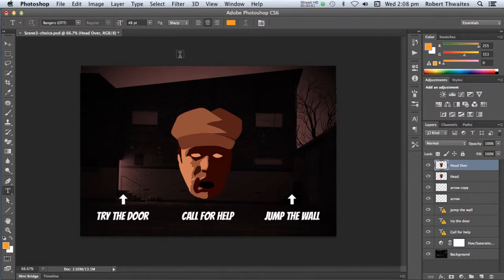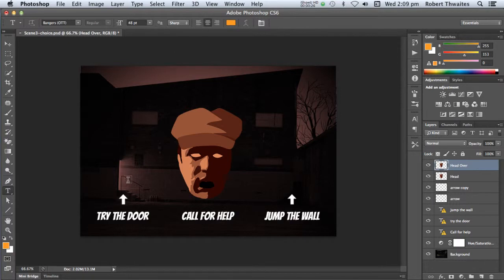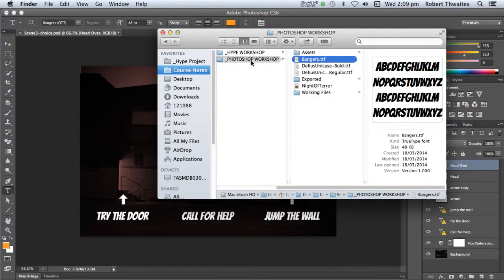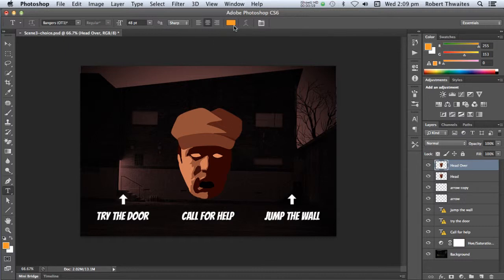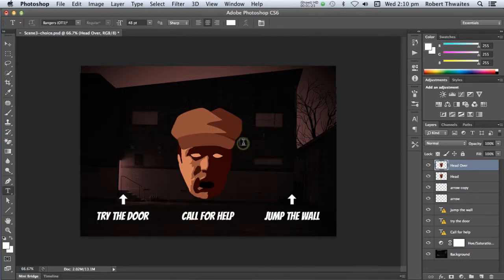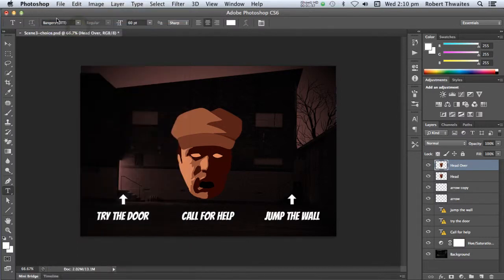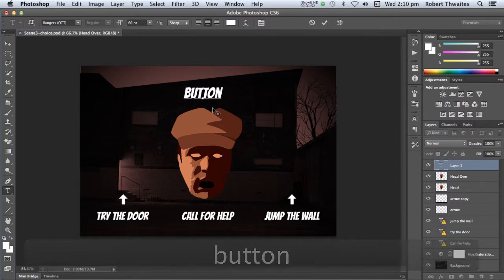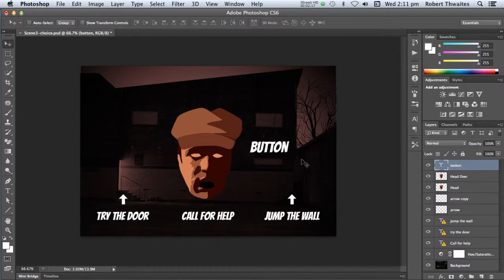7 Photoshop - Type Tool (Basic)